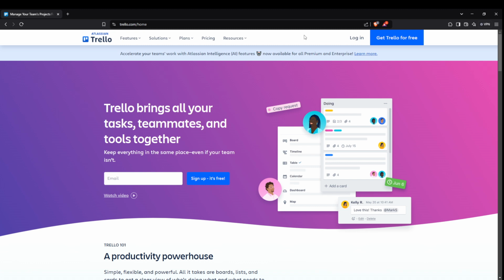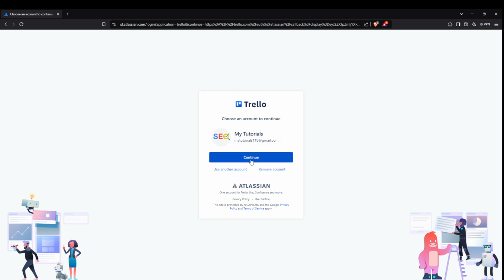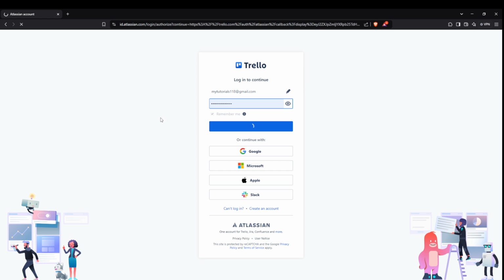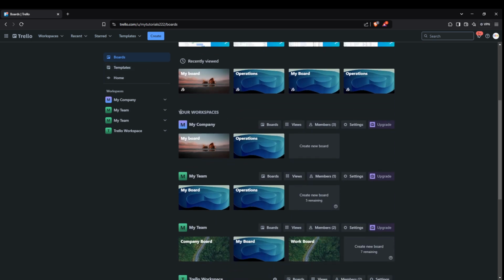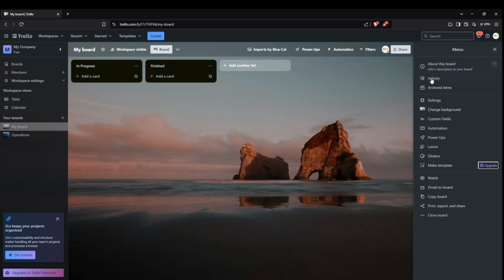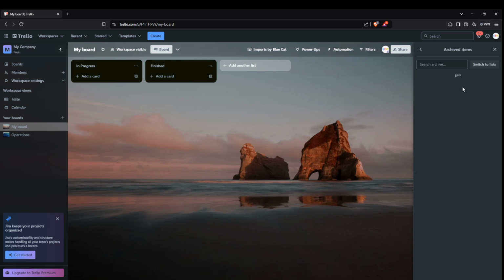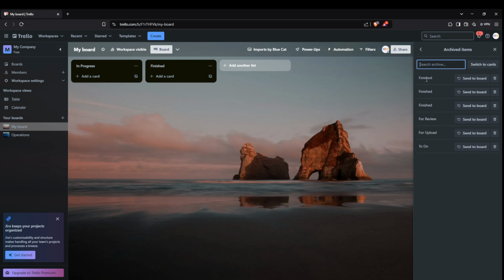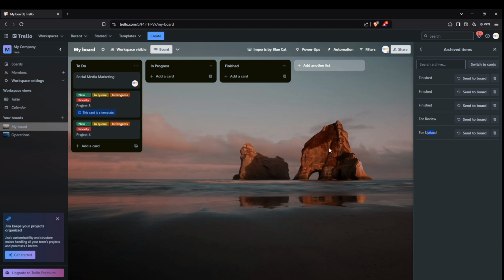How to Get Back Archive List on Trello [2025 Full Guide]